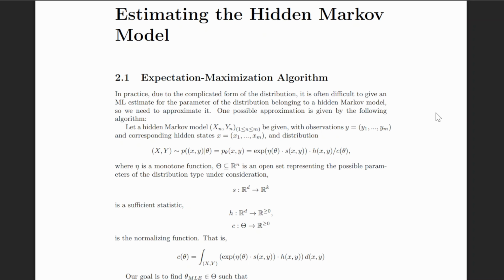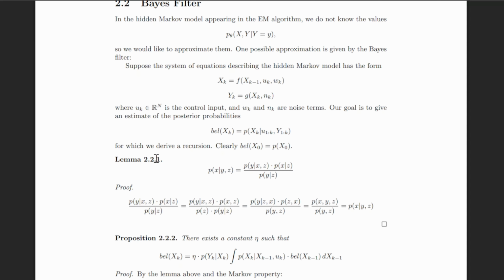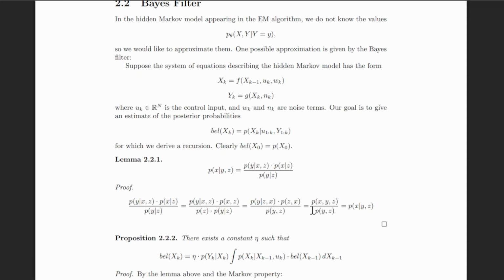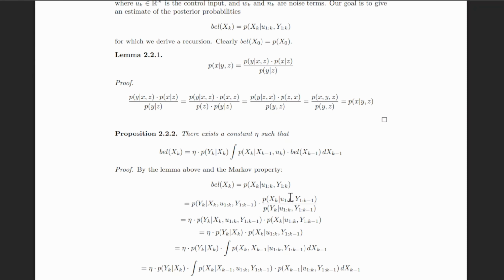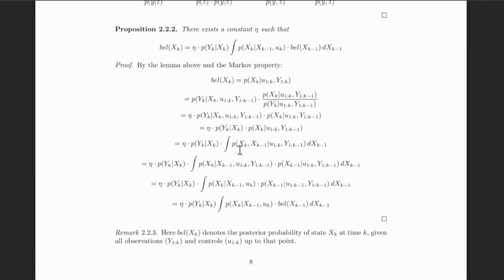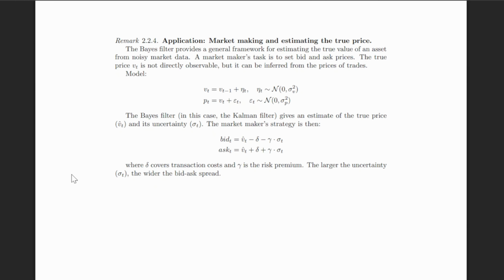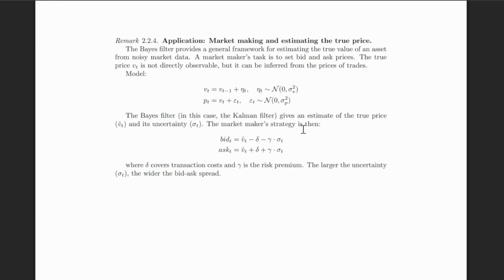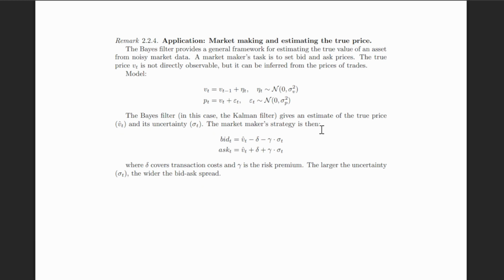Bayes filter for Hidden Markov Models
A brief introduction to the Bayes filter used to approximate the posterior probabilities in the EM algorithm.
An application of the filter: The market maker's strategy.